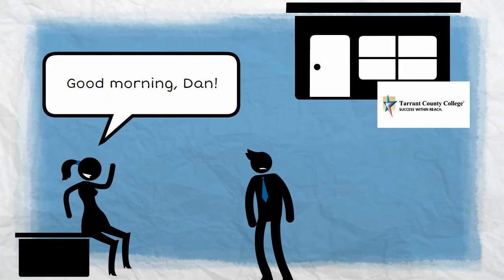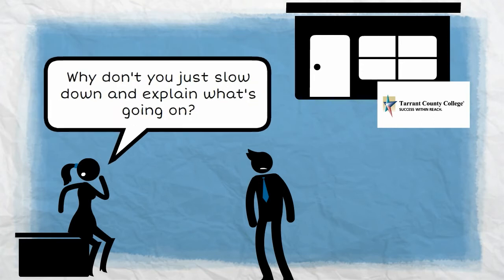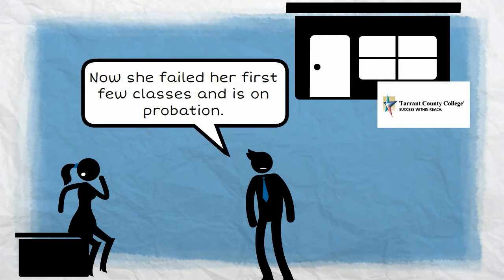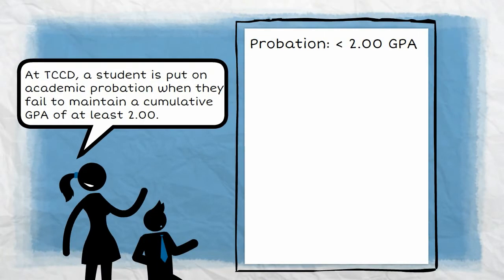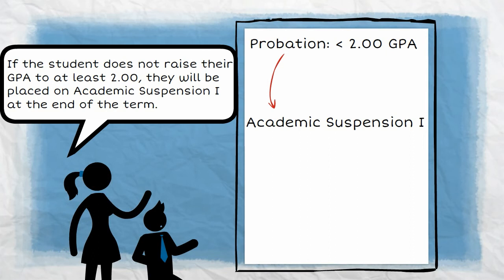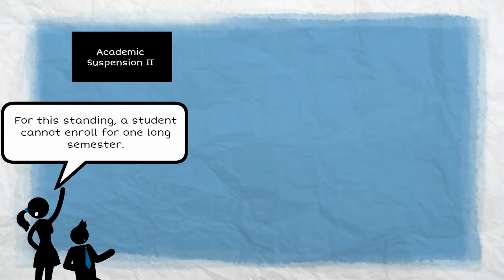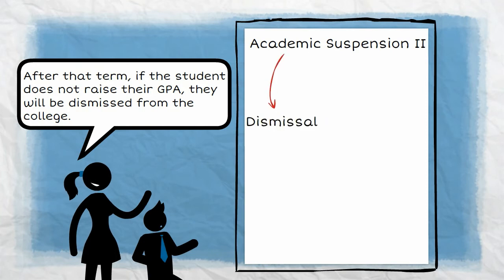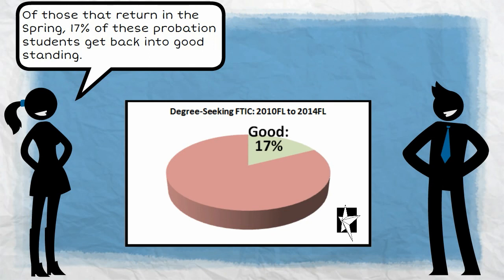S2 Ep4 Persevering Past Probation!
Data’s Anatomy: Season 2, Episode 4, “Persevering Past Probation!”

Narrator: Office of Institutional Intelligence and Research (IIR) Presents:
Data’s Anatomy
Narrator: Persevering Past Probation! Season 2: Episode 4
Narrator: Featuring….
Narrator: Dan & Daphne: Data Interns

Narrator: On this episode…

Narrator: Topic: Defining probation and student standing

Narrator: Importance: Understanding student standing:

Narrator: how probation is determined

Narrator: Briefly review past TCCD probation data

Daphne: Good morning, Dan!  Is everything OK?

Dan: No.  I think I’m going to have to get rid of Daisy.

Daphne: Why?!  You love your new dog!

Dan: She’s going to fail obedience school…

Dan: I don’t want this to end up like old yeller.

Daphne: Wait a minute…what?!

Daphne: Old Yeller?!

Daphne: Why don’t you just slow down and explain what’s going on?

Narrator: Flashback!

Dan: So yesterday at obedience school the instructor asked to speak with me…

Dan: That’s when she gave me the bad news…

Obedience School Instructor: Daisy is on probation.

Dan: It’s all my fault too…  I didn’t help Daisy study because I thought she was a natural…
Dan: Now she failed her first few classes and is on probation.

Dan: So I guess she’s going to flunk out of school.

Daphne: Based on my knowledge of it, being on probation doesn’t mean you’re going to flunk out.

Dan: Are you ACTUALLY comparing canines to humans?

Daphne: No Dan!

Daphne: My experience in higher education has taught me that probation does not necessarily mean flunking out!

Daphne: At TCCD, a student is put on academic probation when they fail to maintain a cumulative GPA of at least 2.00.

Daphne: This probationary standing will apply for the next semester.

Daphne: If the student raises their GPA to at least 2.00, they will return to good standing at the end of the semester.

Daphne: If the student does not raise their GPA to at least 2.00, they will be placed on Academic Suspension 1 at the end of the term.

Daphne: For this standing, a student may choose to take part in academic recovery…

Daphne: Which involves limiting the student to taking only 1 or 2 classes.

Daphne: A student with this standing may also choose not to enroll for one long semester.

Daphne: If the student still does not raise their GPA to at least 2.00, they will be placed on Academic Suspension II.

Daphne:  For this standing, a student cannot enroll for one long semester.

Daphne: The student may return after the semester but will still be in the same standing until the GPA is raised.

Daphne: After that term, if the student does not raise their GPA, they will be dismissed from the college.

Dan: Dismissal?!

Dan: Oh no, poor Daisy!

Daphne: Don’t worry Dan.

Daphne: I’m sure Daisy’s school will help her succeed!

Daphne: Just like at TCCD, educators work hard to ensure student success.

Daphne: At TCCD, 28% of our degree-seeking FTIC students go on probation at the end of their first Fall semester.

Daphne: Of those that return in the Spring, 17% of these probation students get back into good standing.

Narrator:  Several weeks later…

Dan: I’m so relieved!

Dan: Your intuition was right Daphne!  Daisy isn’t necessarily going to flunk out!

Daphne:  So is Daisy off probation?

Dan: Yep, and she’s back in good standing!

Daphne:  So then why did you think it would end up like Old Yeller?

Dan: Didn’t Old Yeller end badly because he was disobedient?

Daphne: No, Dan.  He got rabies.

Daphne: Well not that Daisy is back on track, maybe her story will end up more like Lassie.

Dan: Yep, and she’s on the road to graduation…

Narrator: To be continued…
Narrator: Next time of Data’s Anatomy: Gearing Up for Graduation
Dan and Daphne: This is Dan and Daphne signing out…
Narrator: IIR – Slamming the Data!
Dan: Be sure to check our existing reports and other helpful videos.